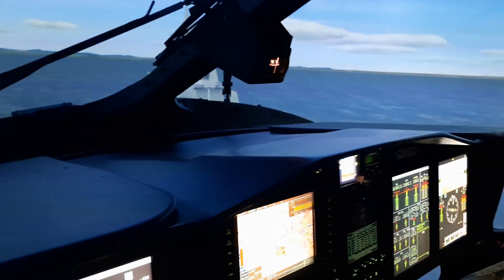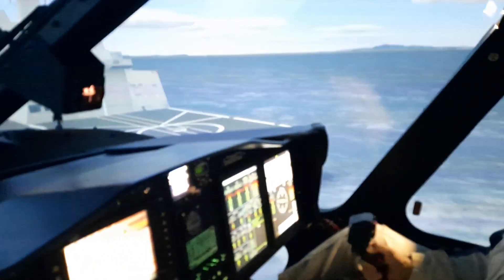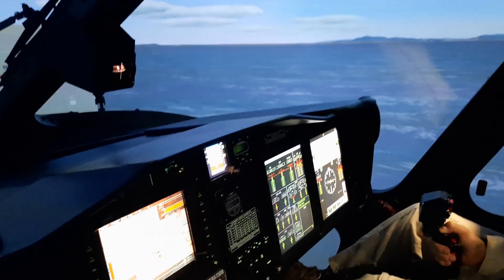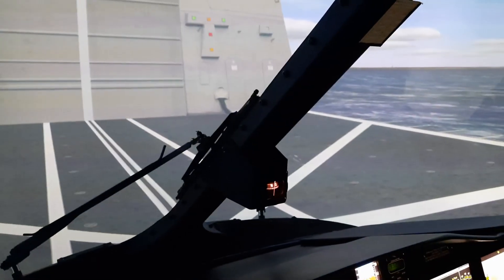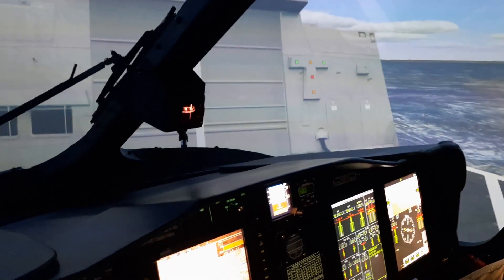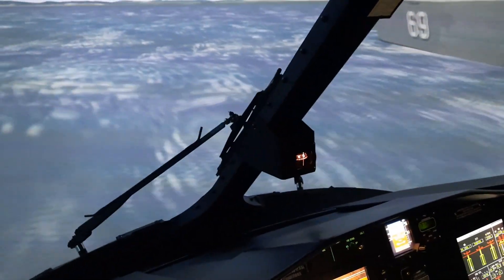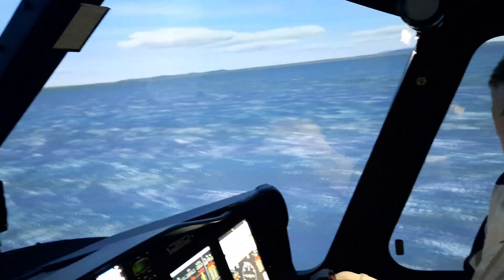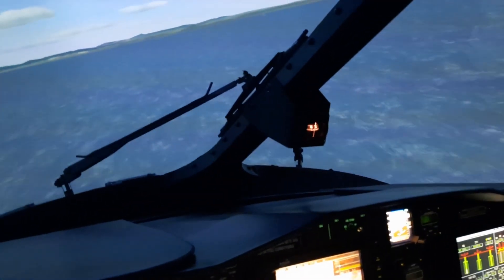Επίσκεψη του DP στα Leonardo Helicopters Simulators - ΠΡΟΣΝΗΩΣΗ ΣΕ ΦΡΕΓΑΤΑ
Προσνήωση & απονήωση από ελικοδρόμιο φρεγάτας στον προσομοιωτή του AW-139. Επίσκεψη του Defence-point.gr στους προσομοιωτές της Leonardo Helicopters